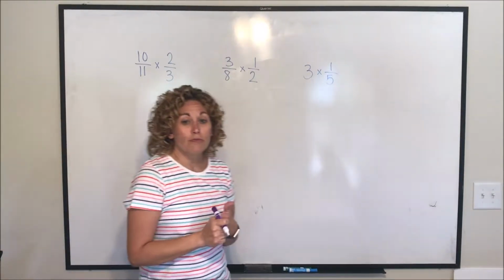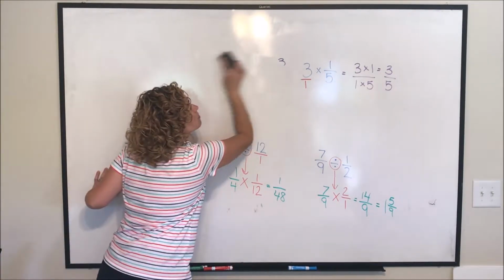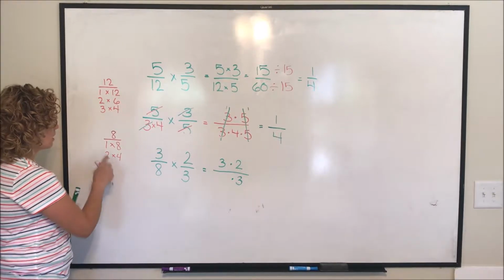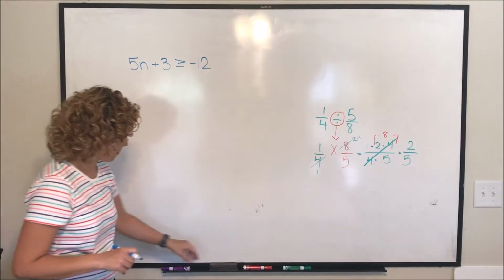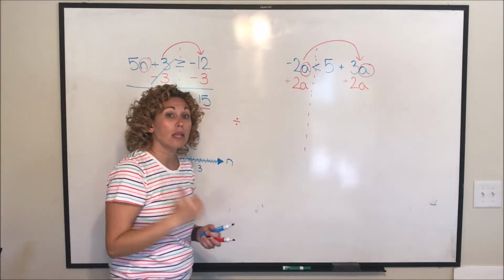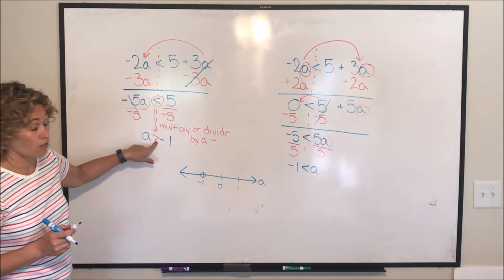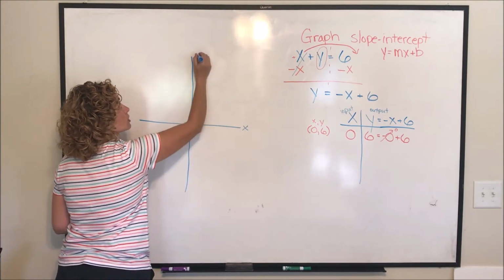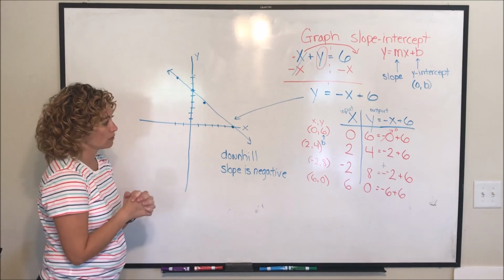10am Summer Math Class #1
June 5th class - please watch the video before our next class.  These are different problems then we did in class, so copy the problem, push pause and work it out and then check it with my work.  11am class would also benefit from watching this video.